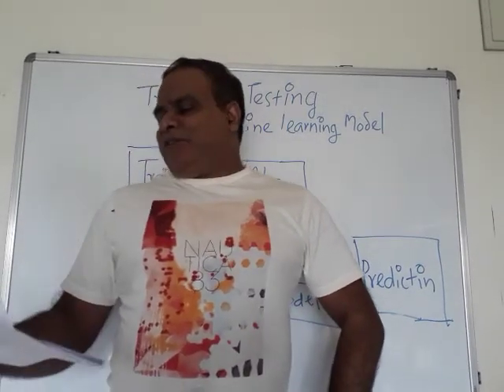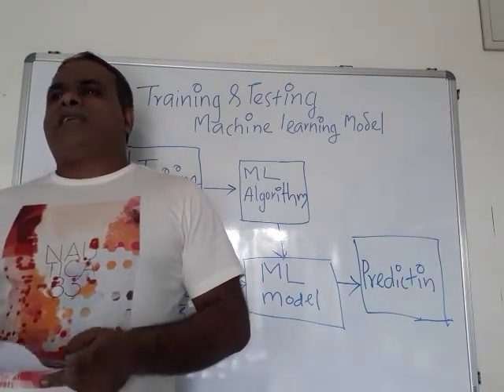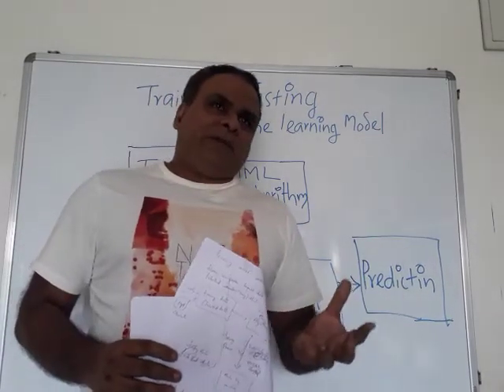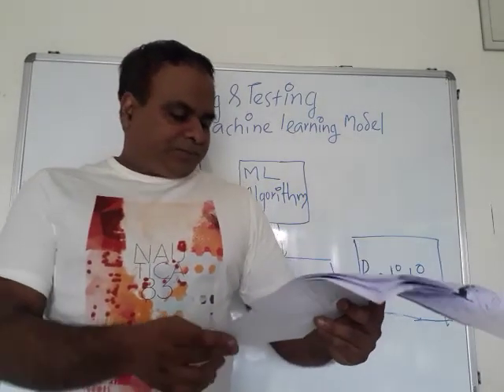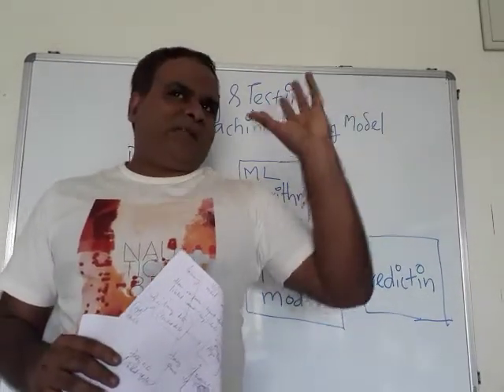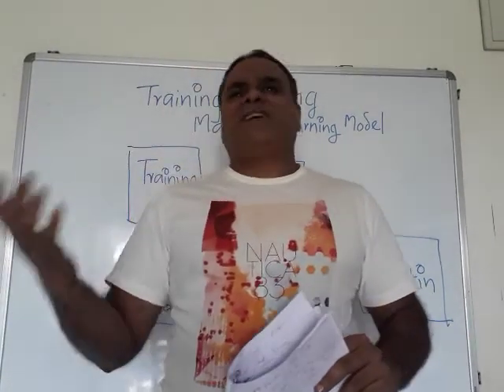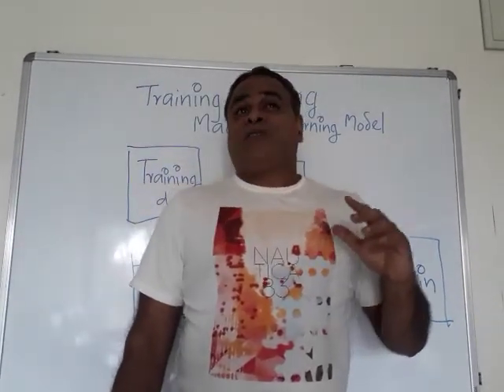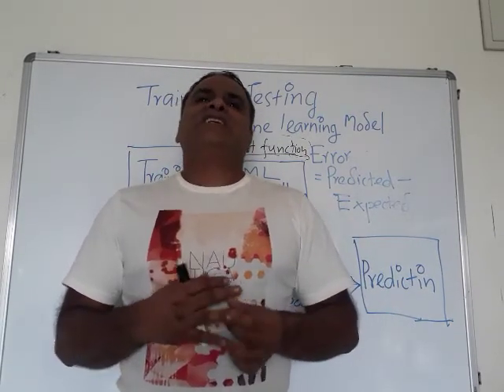Training and Testing a Machine learning Model | Data Science | Artificial intelligence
This video explains the training and testing of a machine learning model